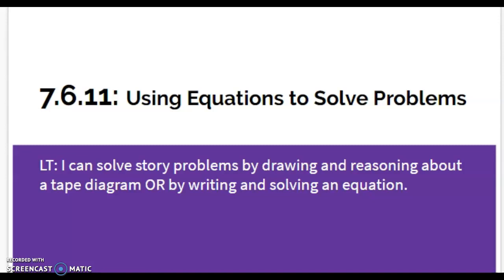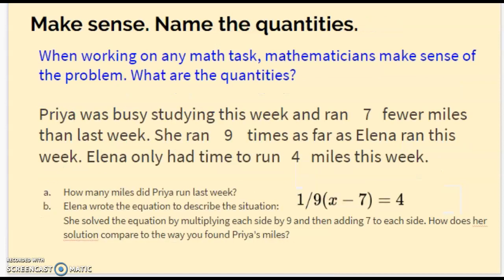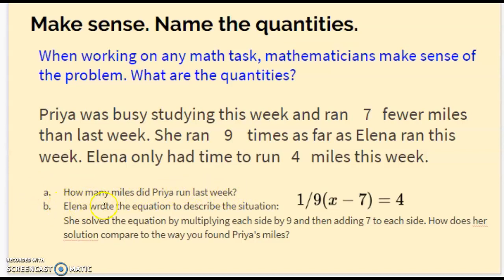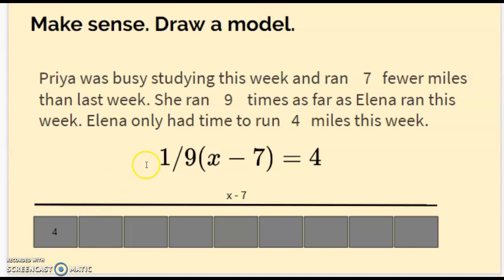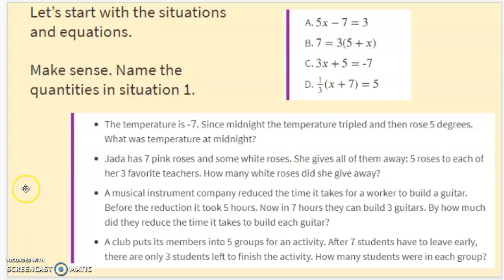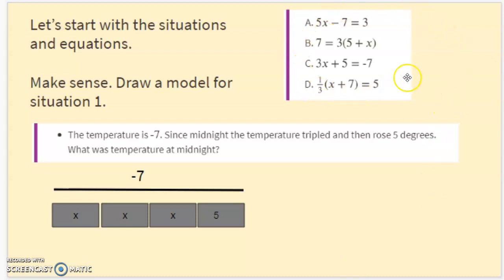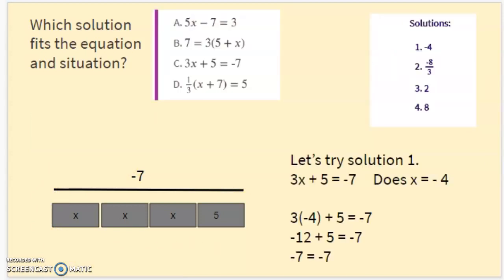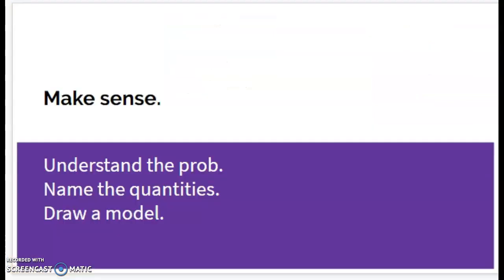Before 7.6.11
This video was created to support students before they complete Open Up Resources Grade 7, lesson 11. Watching this video is optional.